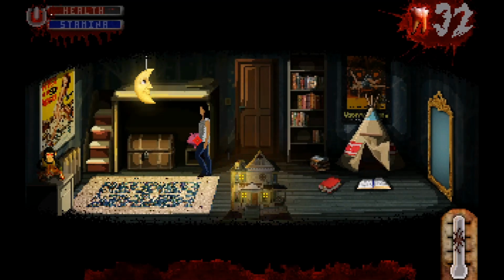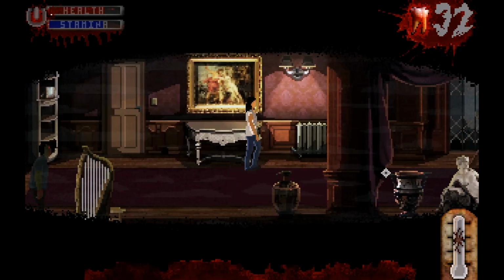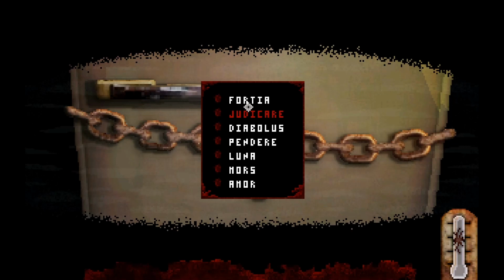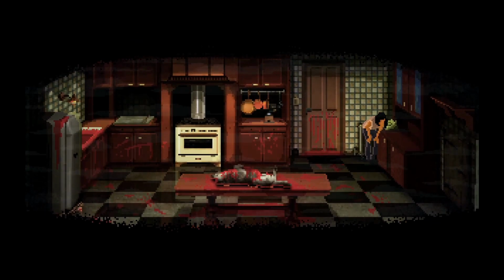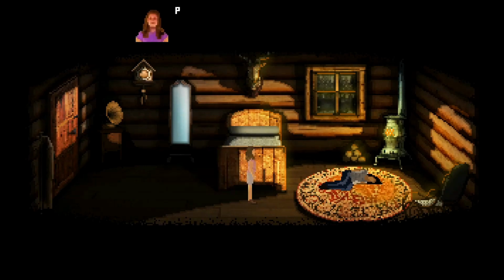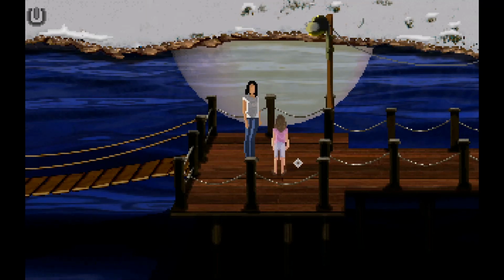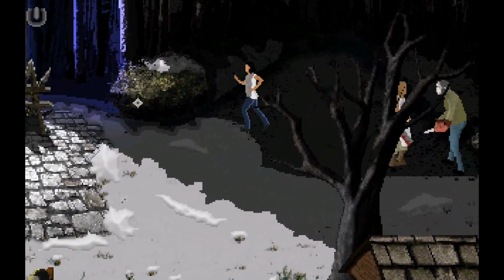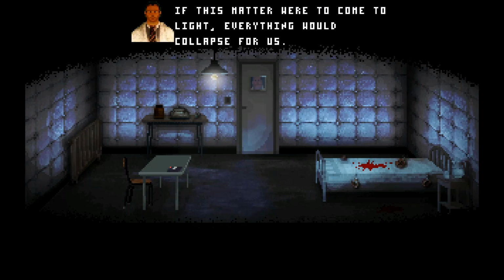Jorry Walkthrough Final Part - Ending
The last video of this series and the one that concludes the storyline. In this episode, Claire finally finds the hidden teddy bear that Jorry so much needs and faces her fears once and for all.

Jorry is a horror point and click adventure game with action elements drawing inspiration from the adventure games of the past, developed and published by Korozif.